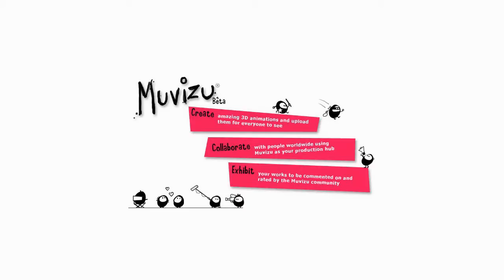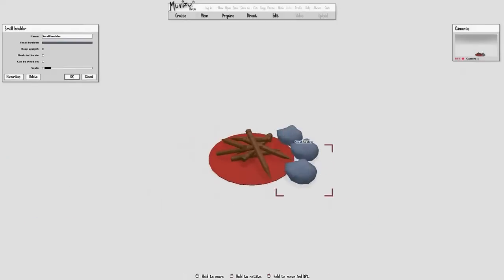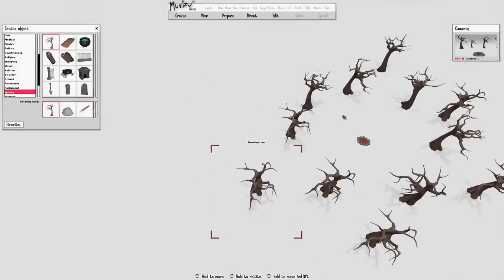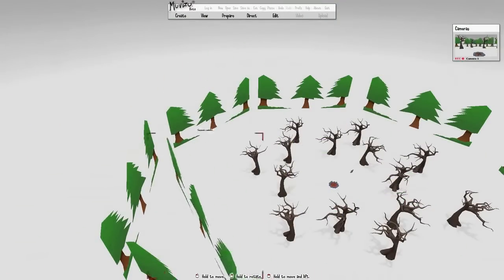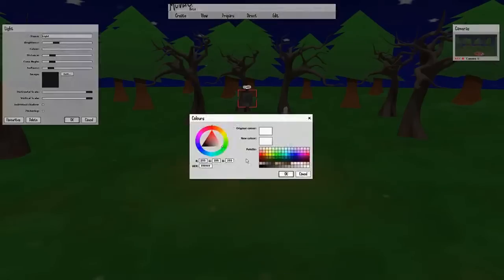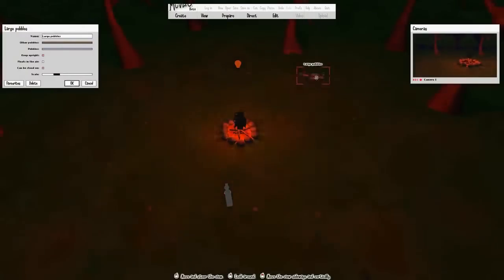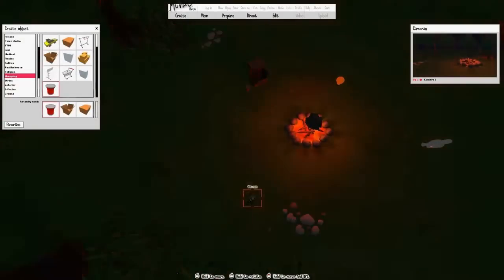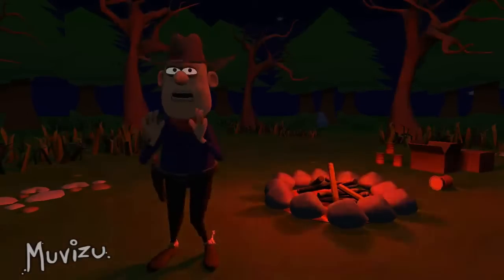Speed Building: Camp fire scene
Helpful hints and tips video that shows a Camp Fire scene being created in Muvizu 3D Originally this video was made to show case Muvizu 3D at the Scottish Technology Showcase event ), and is part of a collection of 10 such videos. This video shows off the new light type of Spot Lights with the flicker effect as well as the user of backdrops.

The event took place on the 26th of May 2010 and was hosted by Scottish Enterprise at the SECC in Glasgow. ) or twitter feed ) for some photos and commentary -- it was a successful day and we received a lot of positive feedback.

The videos were made using Muvizu 3D - a free animation package - and a combination of Camtasia ) to record the User Interface of Muvizu 3D and Virtual Dub ) with AVISynth ) to speed up the videos as well as do the zoom effect towards the end. The video zooms into a static image which was made by doing "Save Image" in media player classic Finally the end animation was recorded in Muvizu 3D and then appended to the end of the video. The audio track was recorded later using Audacity

If you'd like to see more, or have other aspects of Muvizu covered, let me know or have a look at our forum

Good luck with your own Muvizu 3D videos!